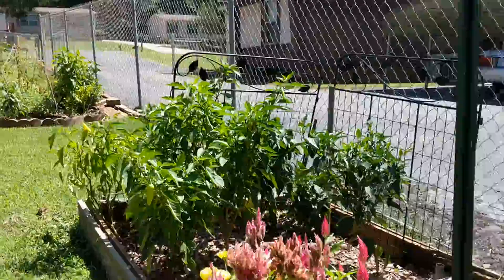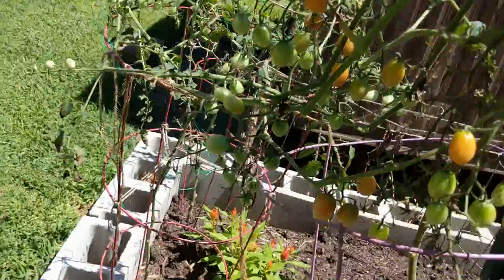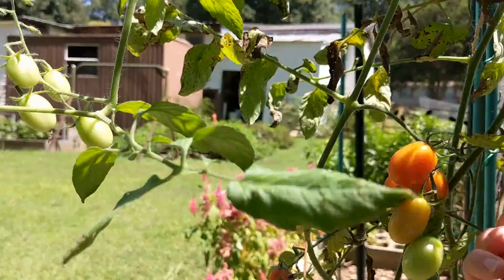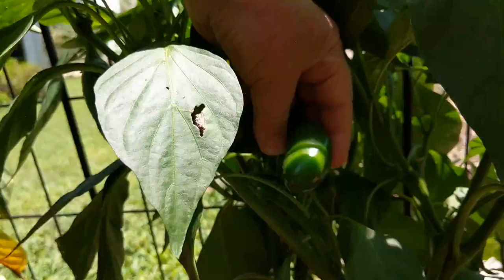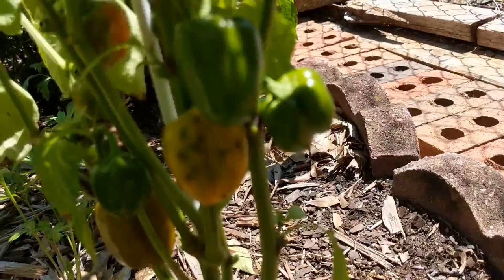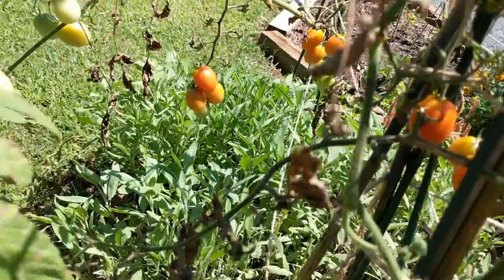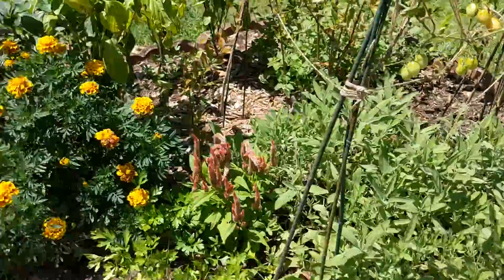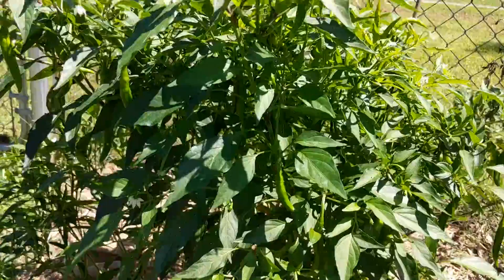Tomatoes, Watering, and Compost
I discuss watering tomatoes after you pick them and compost in place